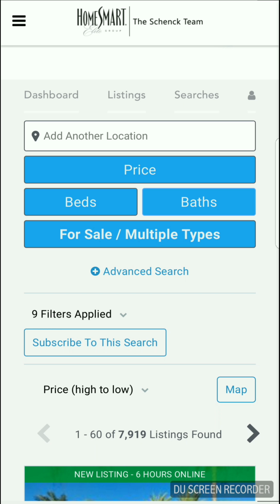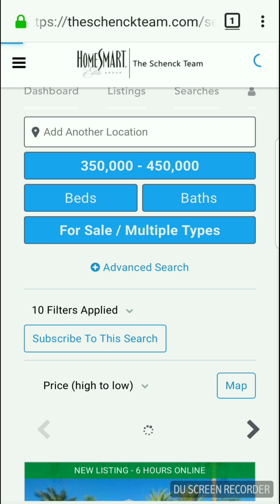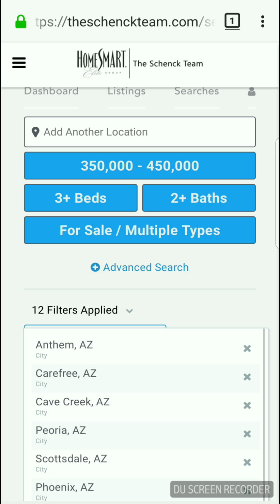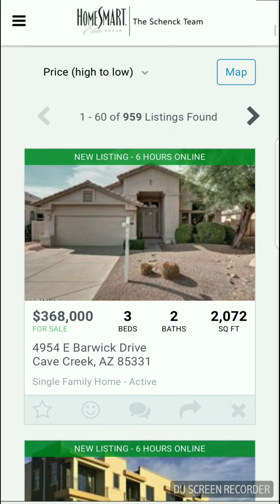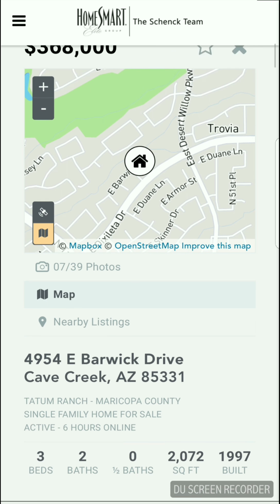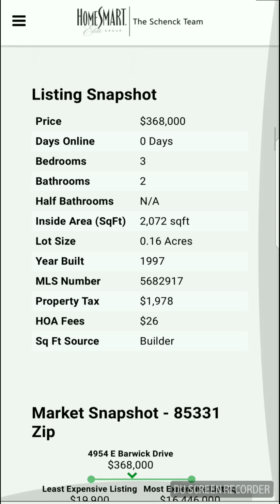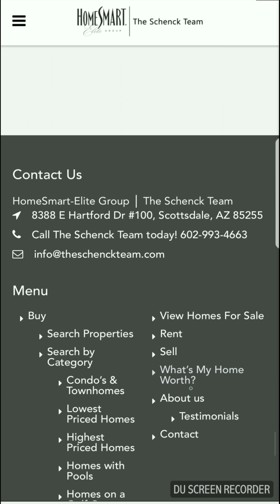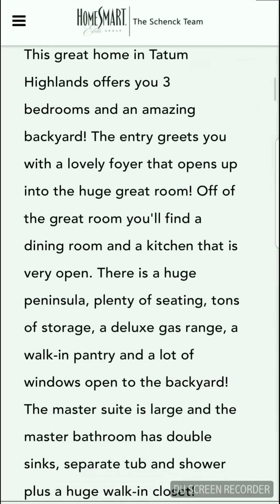Part 1-Home Search Introduction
Home Search Introduction tutorial on our website. to view all homes for sale in Arizona.